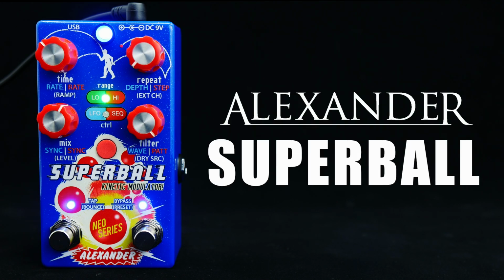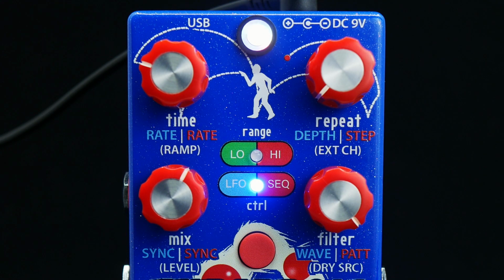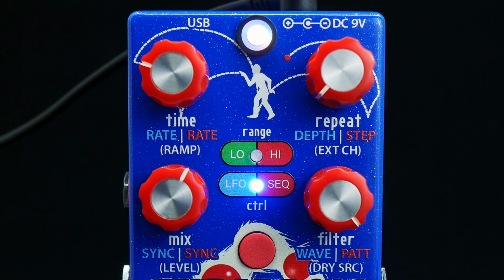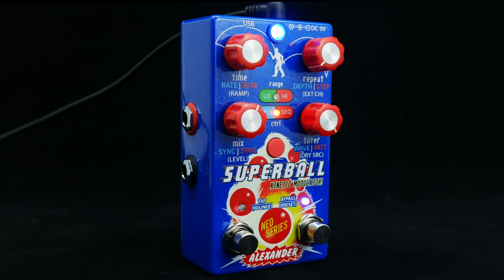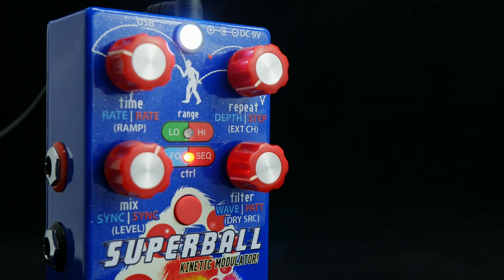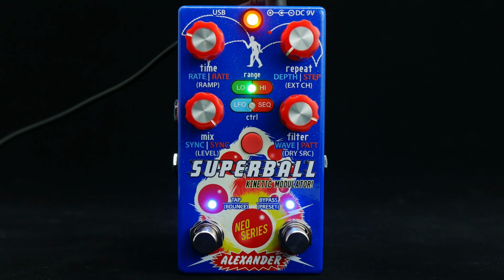Alexander Pedals Superball Kinetic Modulator | Demo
The Alexander Pedals Superball is a delay with a built-in LFO that's able to modulate any of the delay parameters. Also available is a sequencer, which sequences the sample rate of the clock.

00:00 Intro Song
01:37 Overview
02:34 Standard Delay
02:53 Filter Delay
03:28 Modulated Delay
03:56 Sequencer
04:55 Sample Rate/Clock
05:47 Ramping
05:57 Midi
06:48 User Sequence
07:33 Step Mode

My Music!